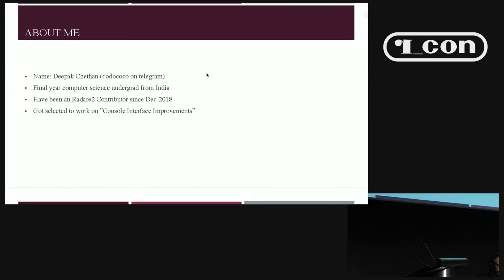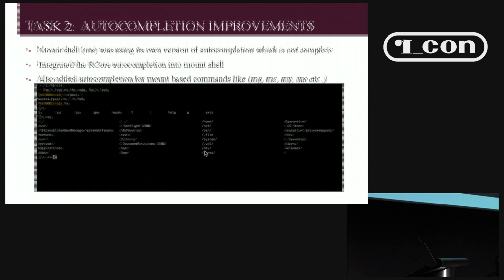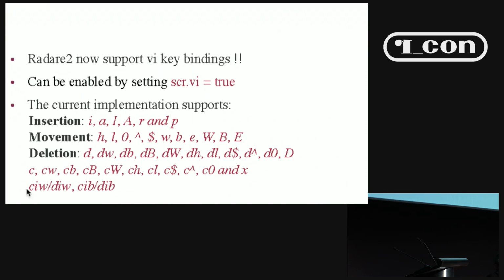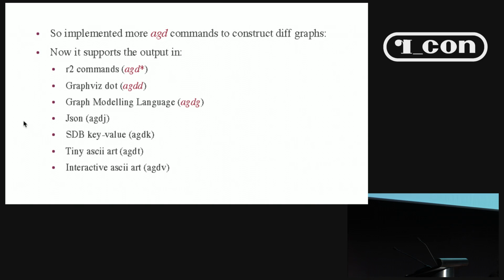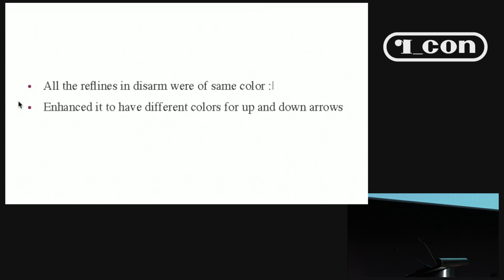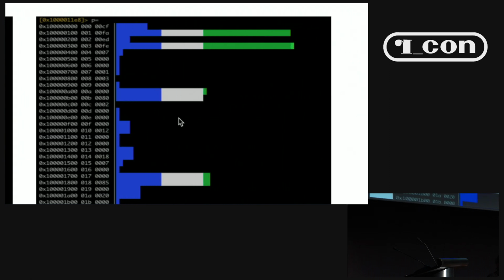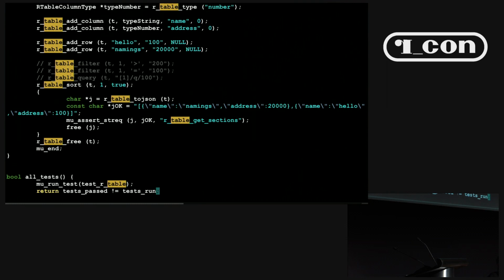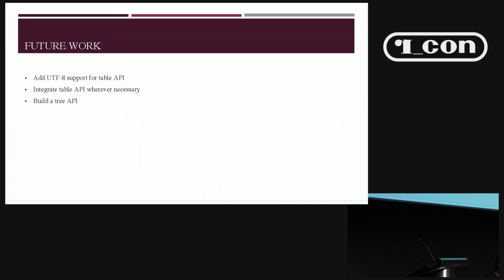r2con2019 - Radare Summer Of Code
This year's students in the Radare Summer of Code program will speak about their work on radare2. How they made radare2 console experience more robust, and describe recent improvements to the type analysis algorithms.

Presented by XVilka and pancake
Featuring: dodococo (participating)